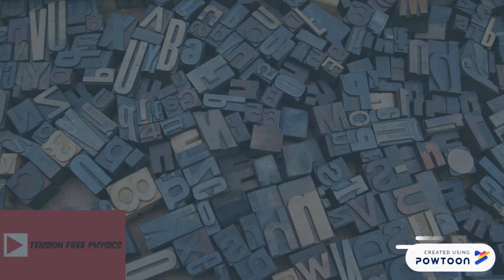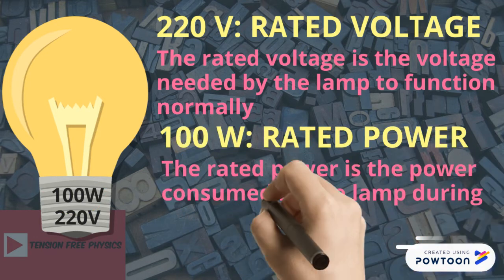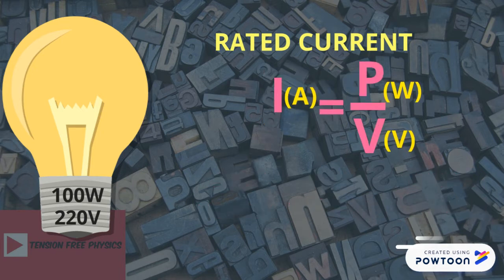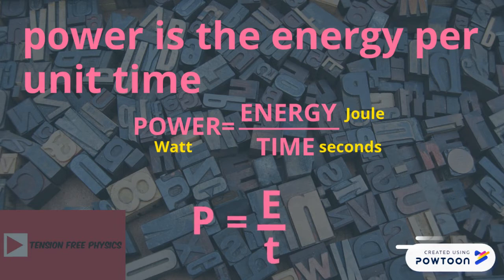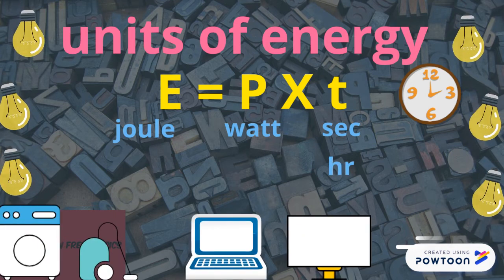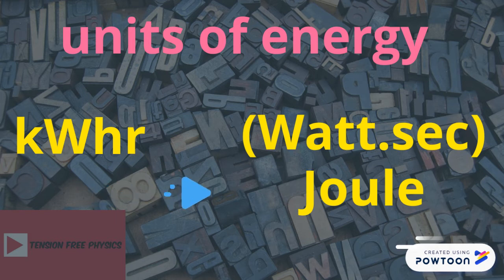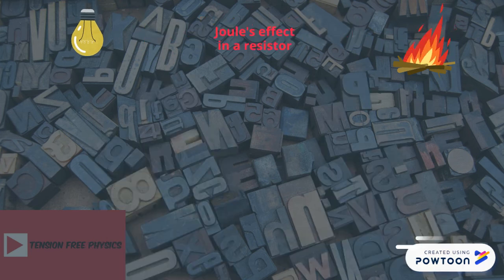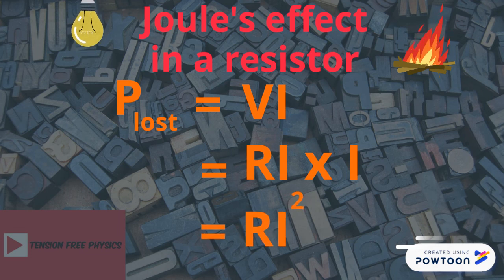Electric energy & power G9(animation)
In this video we speak about electric enery and electric power.we also speak about Joule's effect.This lesson is from grade 9 curriculum